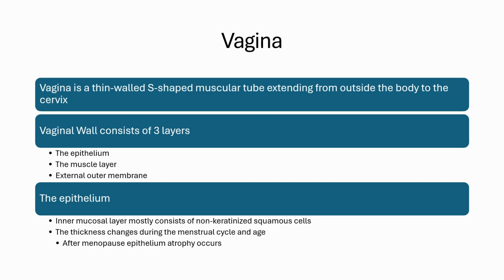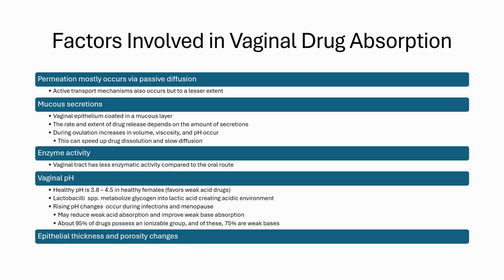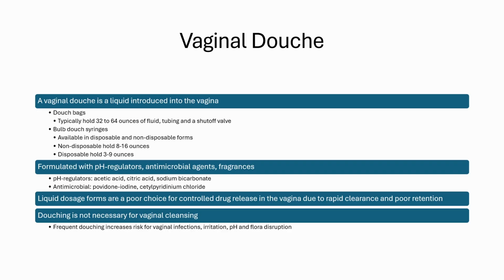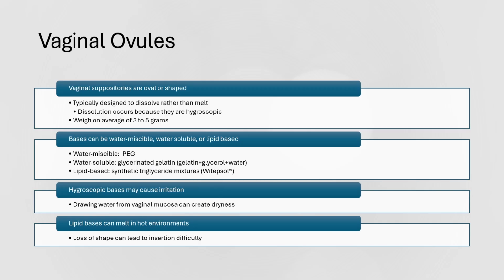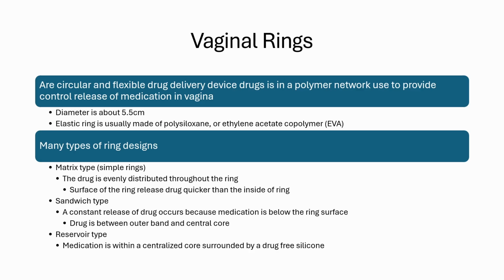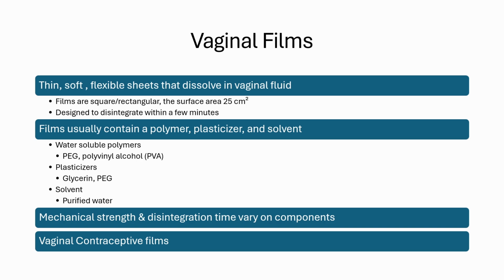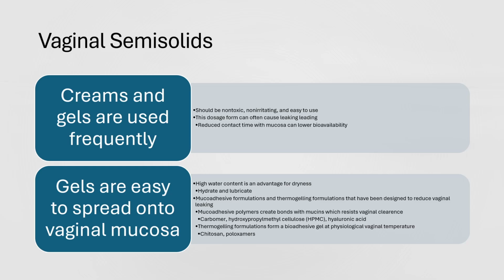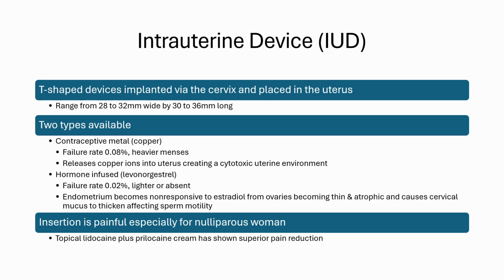Mucosal & Other Dosage Forms Part 3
In this video I'll continue the mucosal dosage forms topic. It is not medical or professional advice. While every effort has been made to ensure accuracy, mistakes or omissions may occur. Always consult a licensed healthcare professional before making any decisions related to medications, treatments, or patient care.